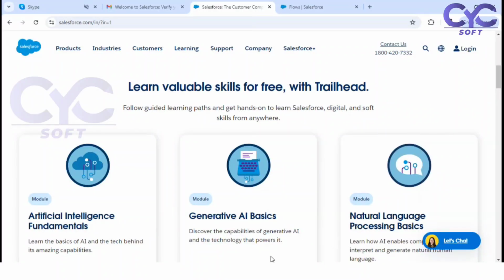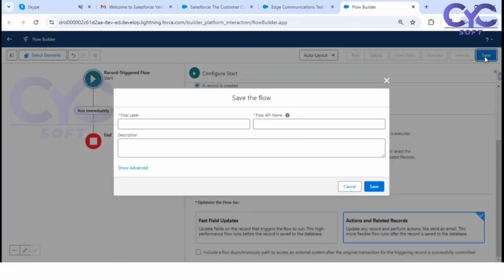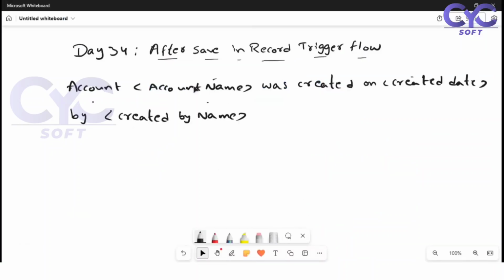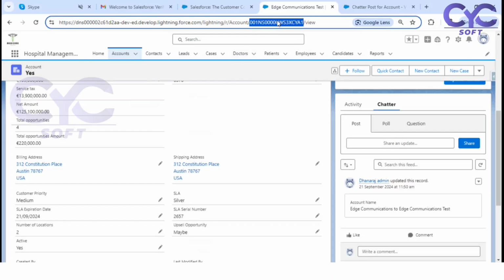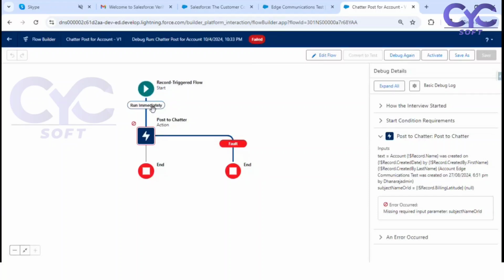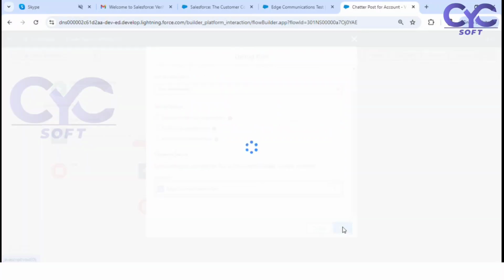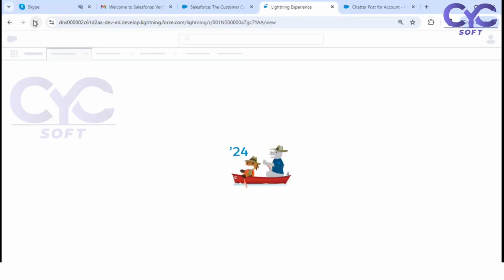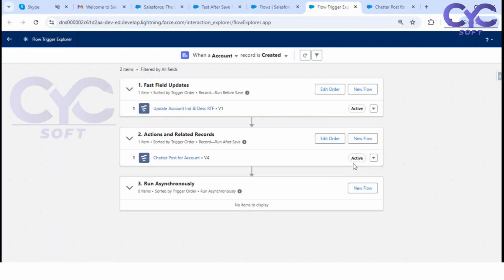After Save in Record Trigger Flow | Salesforce Full Classes Free | Free Salesforce Course | CYCSOFT